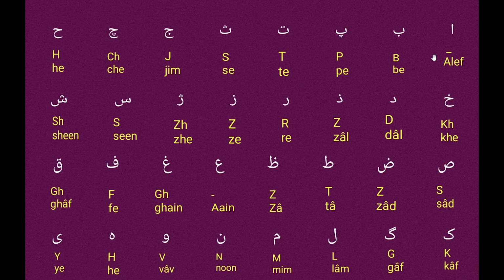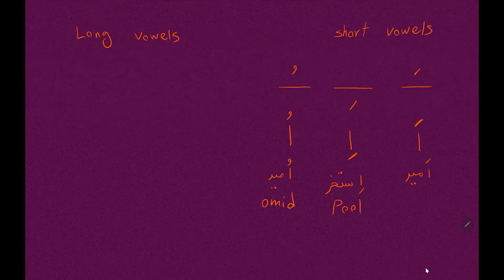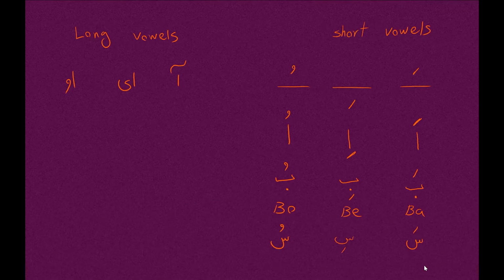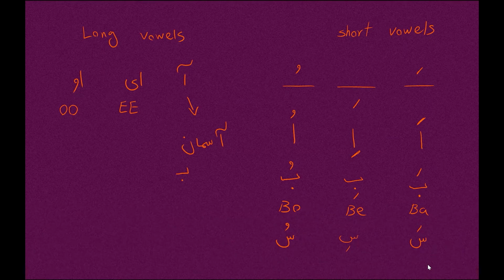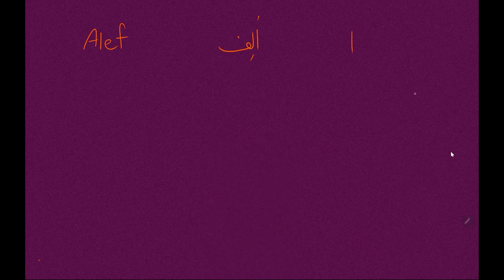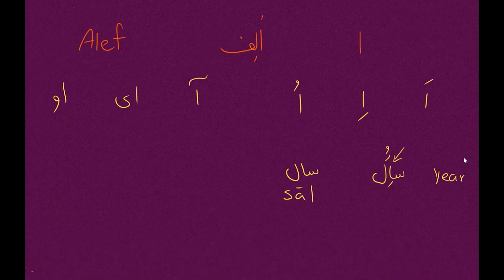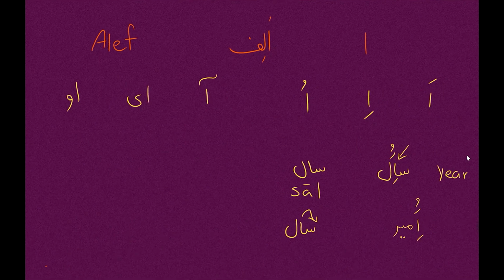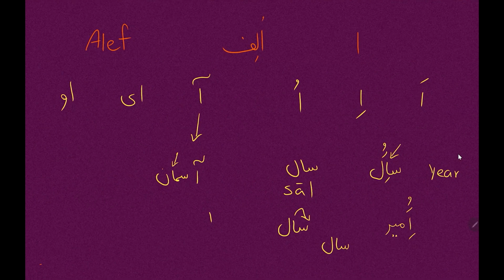Lesson 1 - Persian Alphabet + Persian Vowels + Persian Alef - Learn Persian With Persian For You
This video is the first lesson of the Persian For You Academy. In this video you can learn how to read the Persian Alphabet. You will learn about the Persian short vowels and long vowels. Also you will learn all the sounds and vowels of the letter Alef.
We are planning to create many more videos to teach the official Persian or Farsi and also the modern everyday Persian or Farsi to those who are interested.
This video is basically the first step towards learning the Persian writing system.